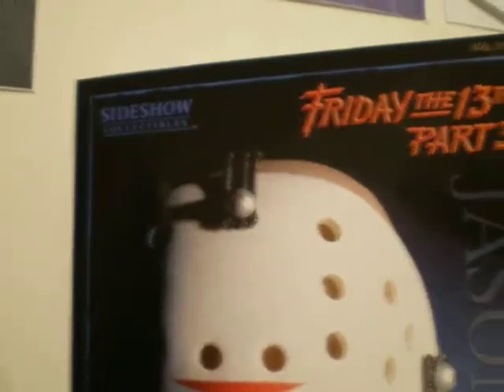Friday the 13th Part 3 Jason Voorhees Sideshow Figure Review